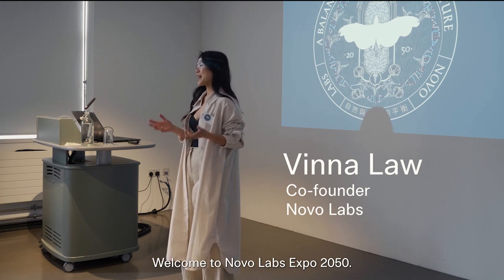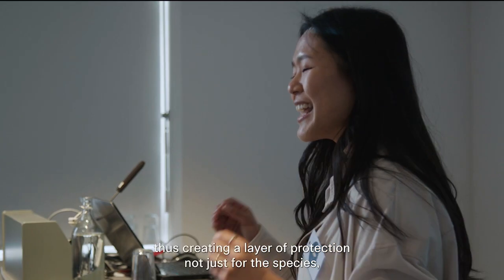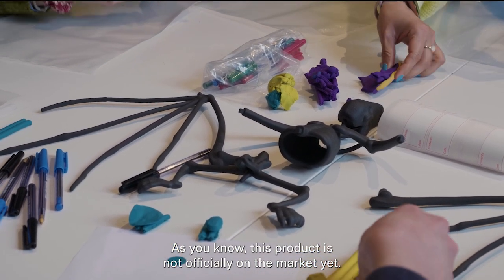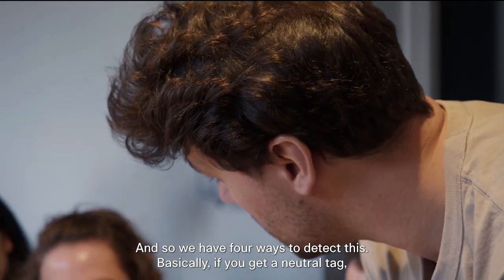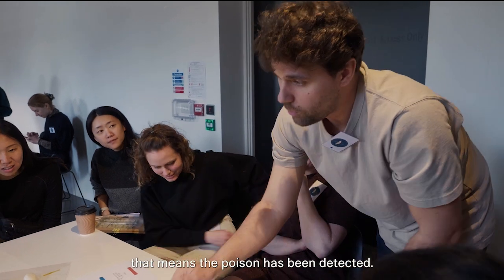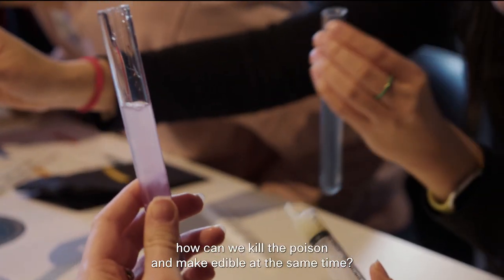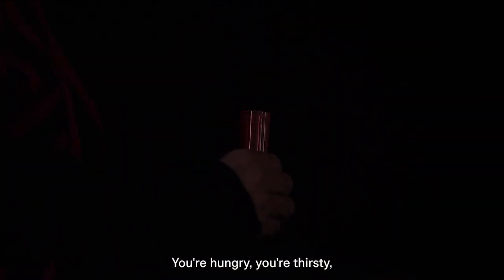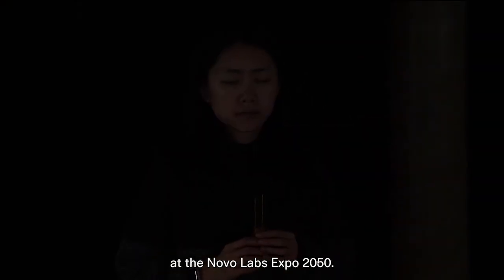Bat Brunch Lab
25 Mar 2023
The Science Gallery, King’s College London Great Maze Pond London SE1 9GU

How do you feel about eating bat?

You’re invited to the year 2050. A network of scientists and engineers are working to protect nature and traditional cultures through the introduction of artificial wildlife.

Why? Because in 2020, media hype linked the source of coronavirus to the custom of eating bats in Asia. A video of a Thai food blogger eating bat soup went viral, leading to her arrest. In the name of safety, the practice was condemned. But what is it about eating bats that makes people in the West feel uneasy? And shouldn’t we try to find ways to safely preserve our traditions?

The Bat Brunch Lab researchers want to show you how their bio-engineered bats can become a superfood for humans, protect this endangered species and prevent future pandemics. Join a fictional focus group to help them understand if there’s a (super)market for their cutting-edge science. Through a series of free workshops and talks, you’ll not only find out that synthetic bats are nutritious, but also how design and science can intervene in our food systems and protect both humans and non-humans alike.

Bat Brunch Lab is part of the artistic research and development of a project by artists Kuang-Yi Ku (Taipei/Eindhoven) and Robert Johnson (London).